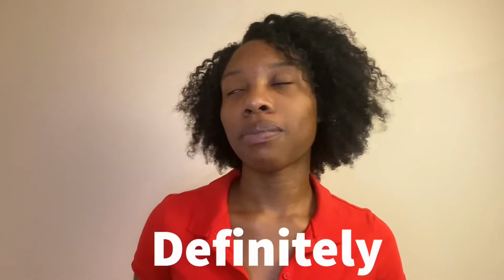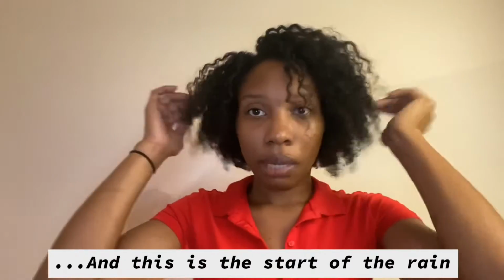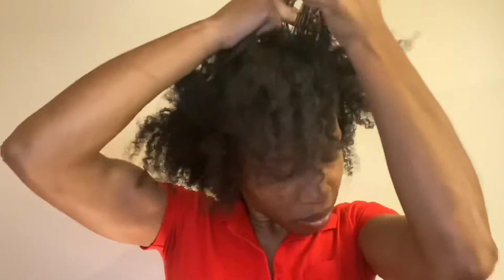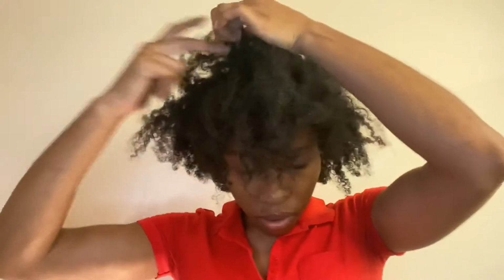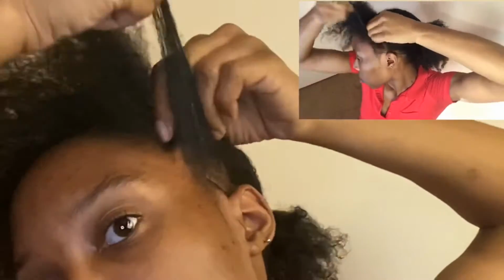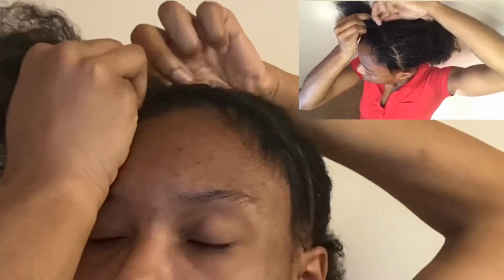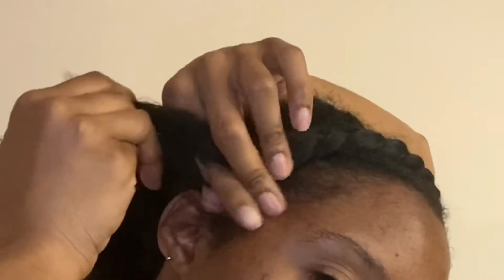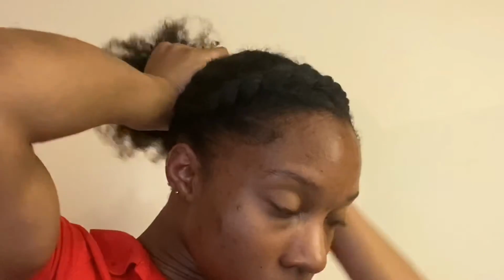QUICK NATURAL HAIRSTYLE (Easy)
This is for anyone who’s looking for a quick hair style to pull together in minutes. Trying to look super cute with minimal effort? Maybe you need something to hold you over until your next hair appointment. This is for the everyday woman that wants to take a typical ponytail up a notch.